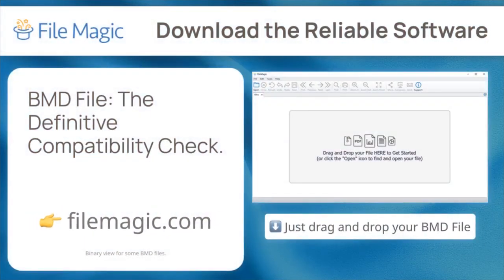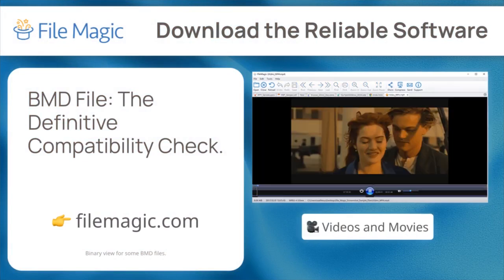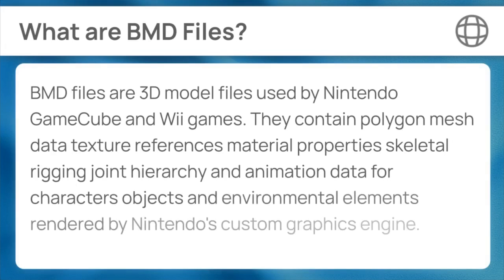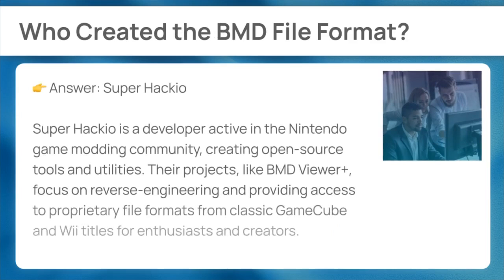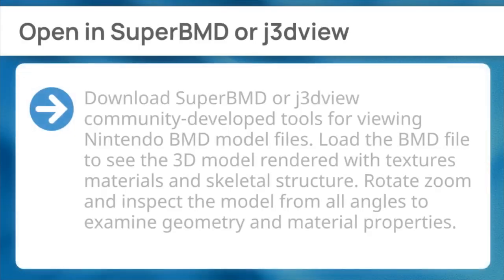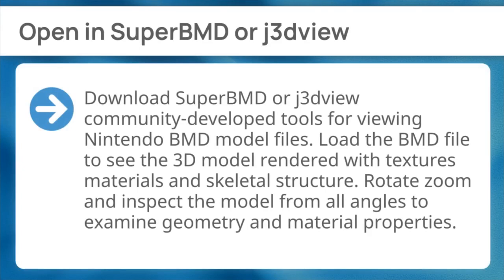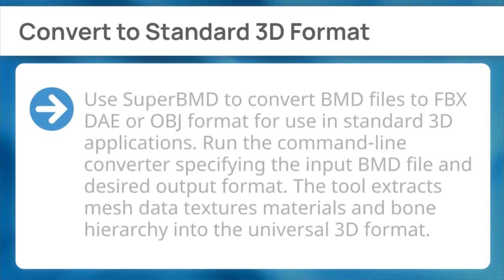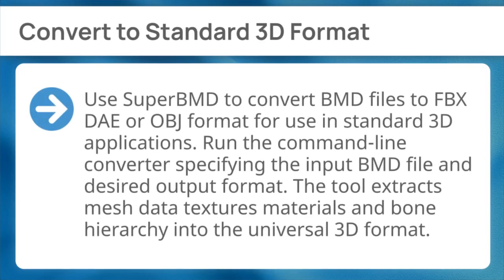BMD Files Explained: Nintendo 3D Model Format Guide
Having trouble getting Nintendo 3D Model File to open? I’ll explain how to open, preview, and repair BMD files on Windows—even when the format isn’t recognized. 🪄✨ Universal Viewing Application (5-Star)

BMD files are 3D model files used by Nintendo GameCube and Wii games. They contain polygon mesh data texture references material properties skeletal rigging joint hierarchy and animation data for characters objects and environmental elements rendered by Nintendo's custom graphics engine.

▶ Inside This Video:

- Match the file with the right BMD Windows software
- Learn how the BMD file format was created
- Open in SuperBMD or j3dview
- Convert to Standard 3D Format
- Import into Blender
- Reset incorrect BMD file association settings
- Find out what type of data the BMD file holds
- Eliminate Windows errors that prevent BMD file access

▶ Viewing Tools for BMD:

BMD Viewer+ (Super Hackio)

🛠️ Troubleshooting Steps:

1️⃣ Open in SuperBMD or j3dview

Download SuperBMD or j3dview community-developed tools for viewing Nintendo BMD model files. Load the BMD file to see the 3D model rendered with textures materials and skeletal structure. Rotate zoom and inspect the model from all angles to examine geometry and material properties.

2️⃣ Convert to Standard 3D Format

Use SuperBMD to convert BMD files to FBX DAE or OBJ format for use in standard 3D applications. Run the command-line converter specifying the input BMD file and desired output format. The tool extracts mesh data textures materials and bone hierarchy into the universal 3D format.

3️⃣ Import into Blender

Open the converted FBX or DAE file in Blender using File then Import. The model appears with mesh geometry materials and armature intact. Adjust materials and textures in Blender's shader editor. For direct BMD import install community Blender plugins that read Nintendo model formats natively.

Timestamps:

00:00 - BMD File Details
00:28 - BMD Files 101
00:50 - The Internal Structure of BMD Files
01:09 - Recommended Software: BMD
01:27 - View BMD Files
01:53 - Why Won't BMD Open?
03:03 - The Universal Viewer Fix